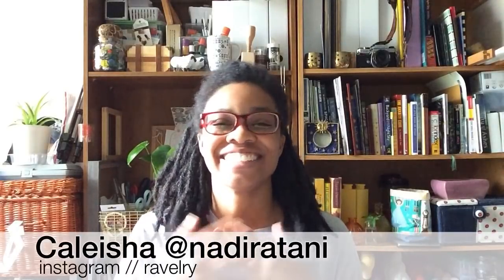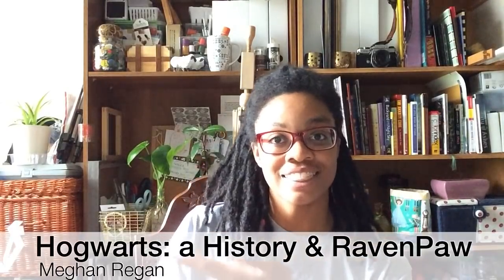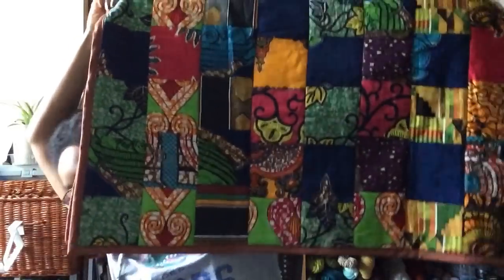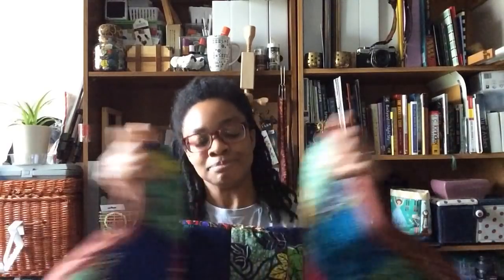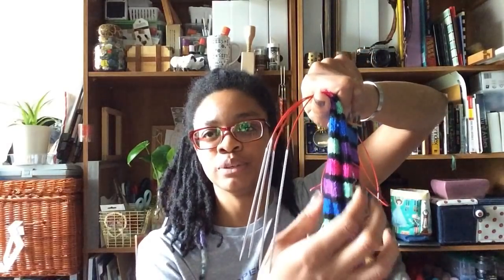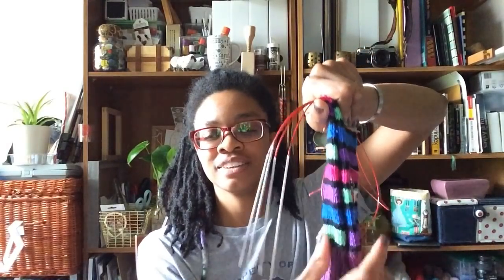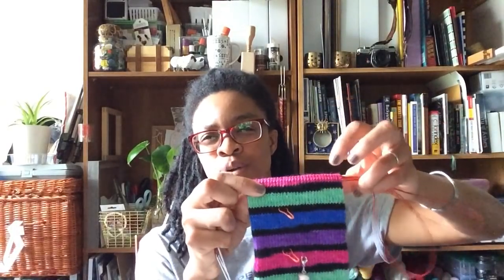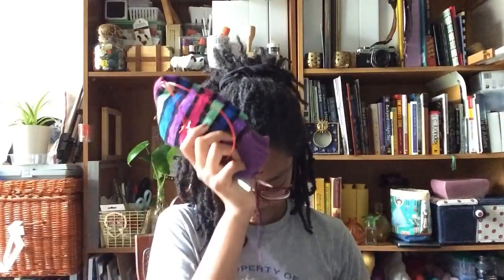Bag Lady Skirt :: The Quirky Monday Craftcast :: ep 124 (a crochet & knitting podcast)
Find me:
@nadiratani on IG and Rav

Plymouth, FL
32768

Hogwarts: A History & RavenPaw Sweaters by Meghan Regan
Ravelry:

Hope Shawl by Snickerdoodle Knits

My Little Secret Crop Top by Jessie Mae Martinson (Jessie Maed Designs)
Ravelry Store:

Black Girl Clay Progress Keepers by Whitney Marie Anderson

Neighborhood Fiber Co.